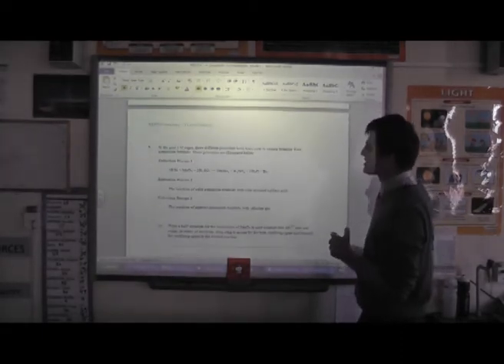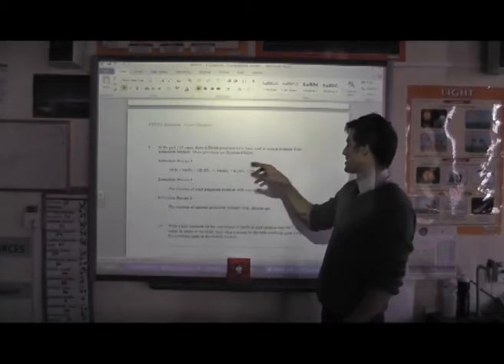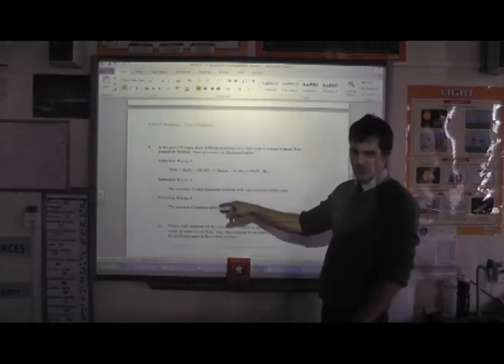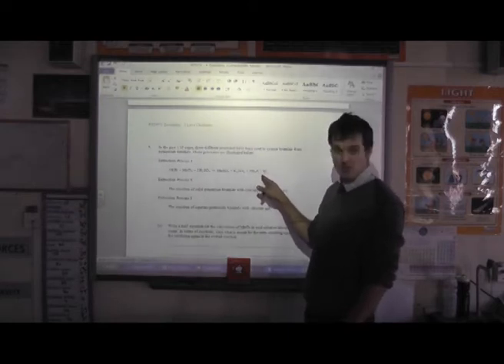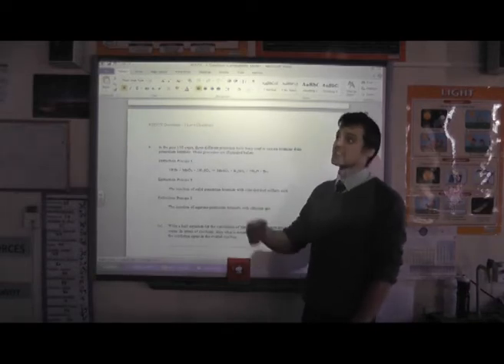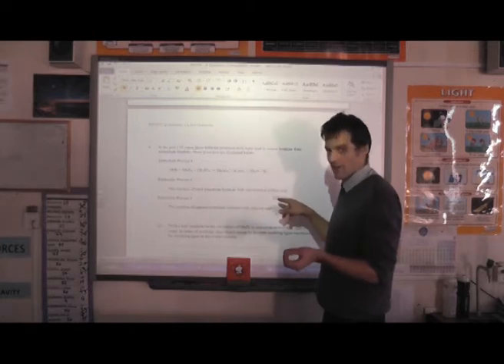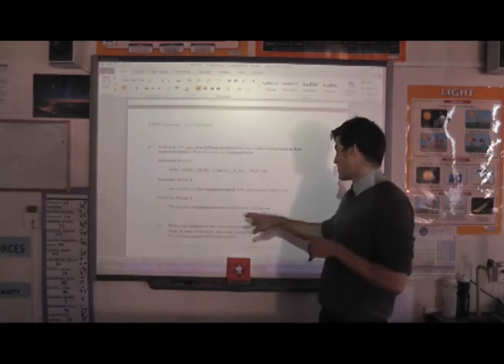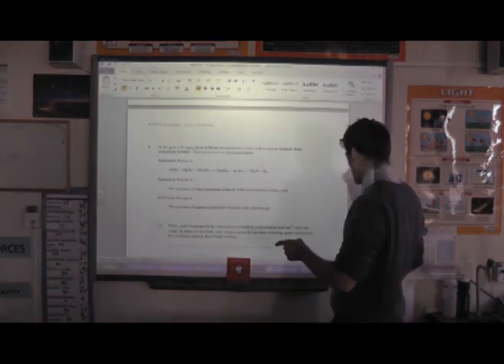Redox Extension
This Video is the third part of 3 REDOX videos.  Check FROG for problems to try.